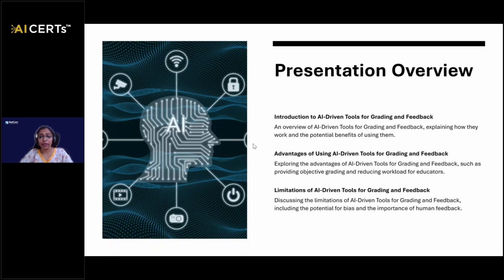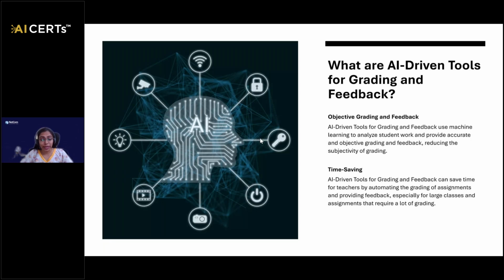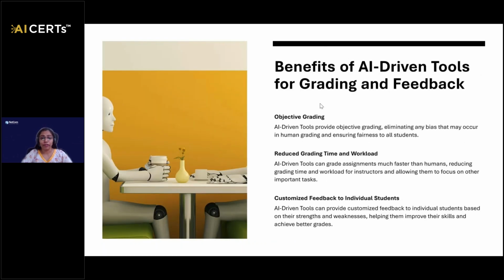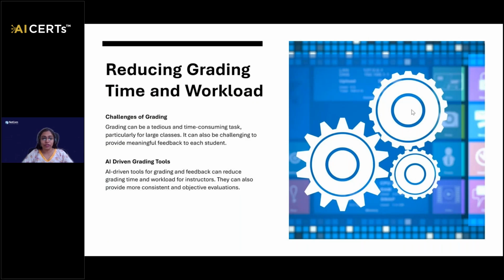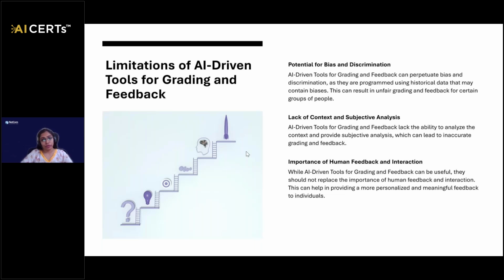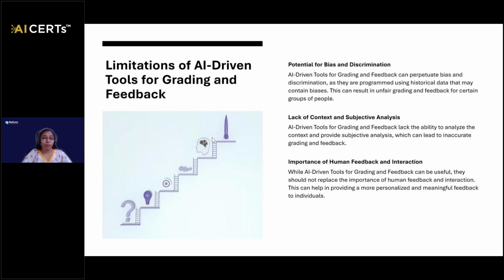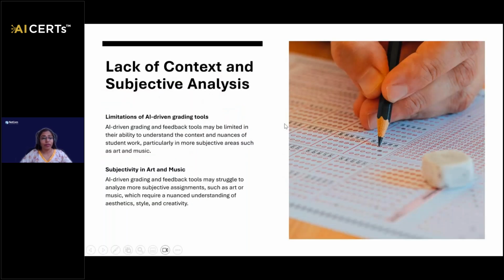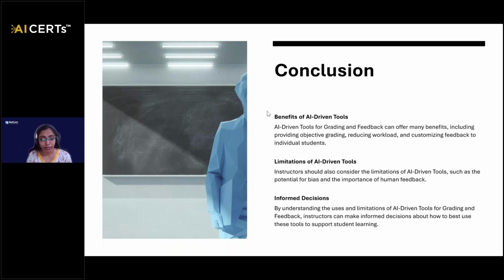AI-Driven Tools for Grading and Feedback | Enhance Learning with AI Certs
Discover how AI-driven tools for grading and feedback are transforming education! In this insightful session, Niha Yadav, an expert in AI-enabled learning, explores how AI-powered grading systems enhance objectivity, reduce educator workload, and provide personalized feedback to students.

𝐖𝐡𝐚𝐭 𝐘𝐨𝐮'𝐥𝐥 𝐋𝐞𝐚𝐫𝐧 𝐢𝐧 𝐓𝐡𝐢𝐬 𝐖𝐞𝐛𝐢𝐧𝐚𝐫:
- Introduction to AI-driven tools for grading and feedback and how they work.
- Advantages of using AI in education, including time-saving processes, objective grading, and customized feedback.
- Limitations of AI grading tools, such as potential bias and the importance of human interaction.
- How educators can balance the use of AI tools with personalized teaching to maximize student learning outcomes.
- The future of AI in education and its role in supporting educators and students.

𝐀𝐛𝐨𝐮𝐭 𝐀𝐈 𝐂𝐞𝐫𝐭𝐬™:
AI Certs™ offers cutting-edge certifications like the AI+ Educator Certification, designed to equip educators with the knowledge and skills to leverage AI tools in education. Enhance your teaching approach, reduce grading time, and deliver impactful feedback with AI!